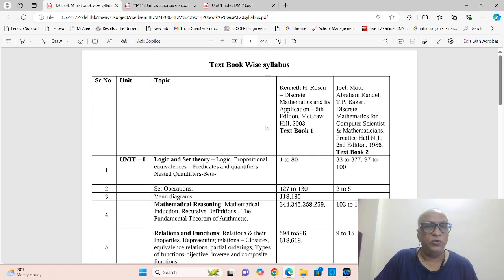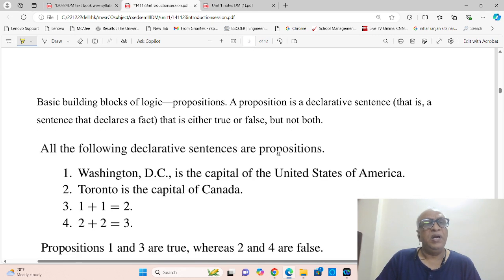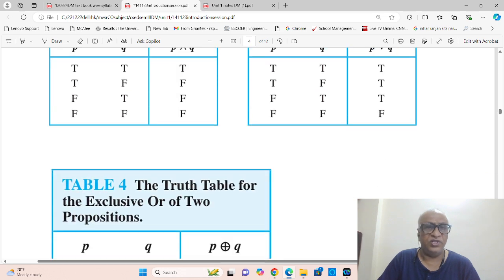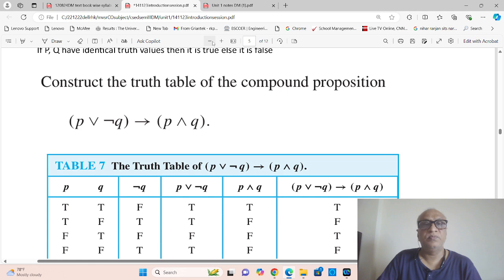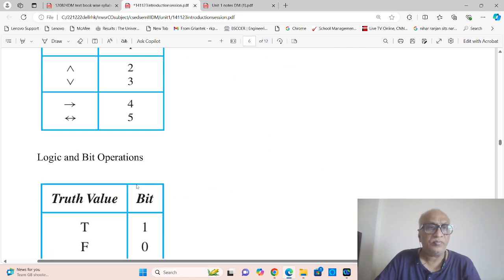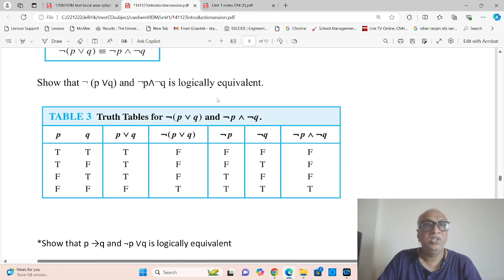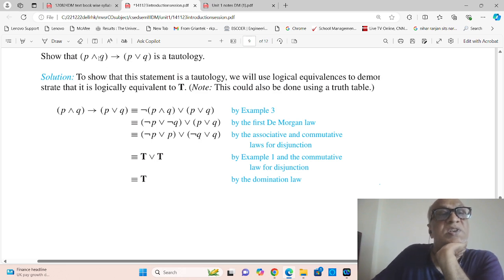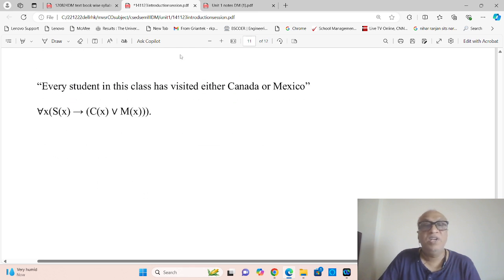Discrete mathematics- Logic, truth tables, Quantifiers